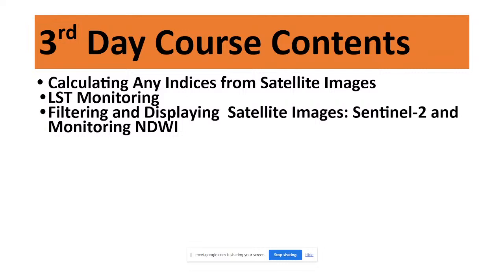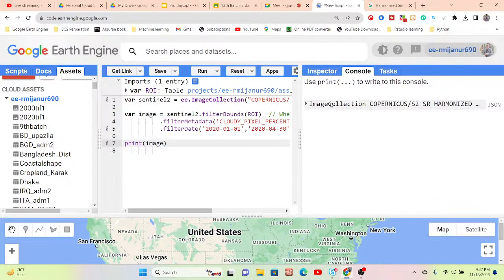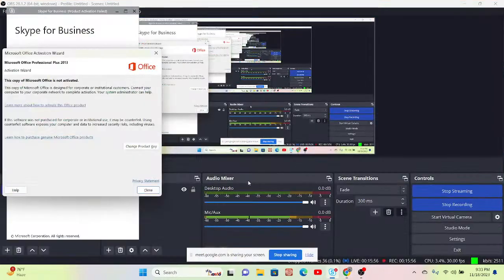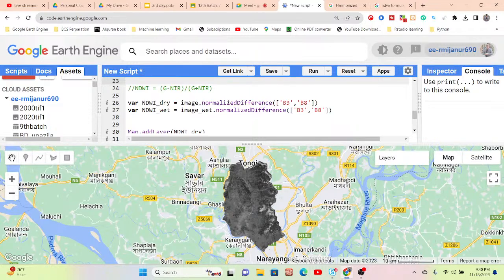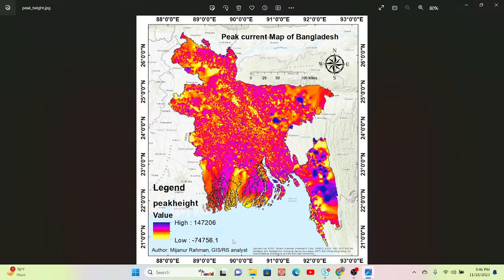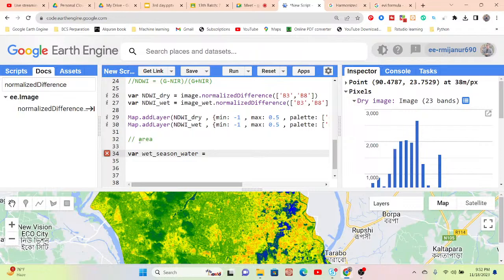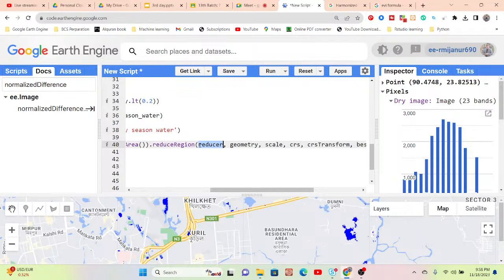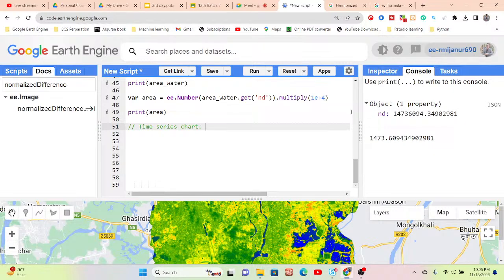How to filter and Visualization sentinel 2 satellite imagery and Make NDWI map using GEE